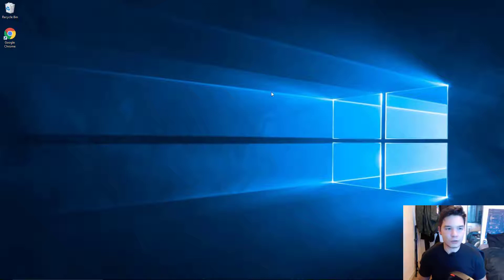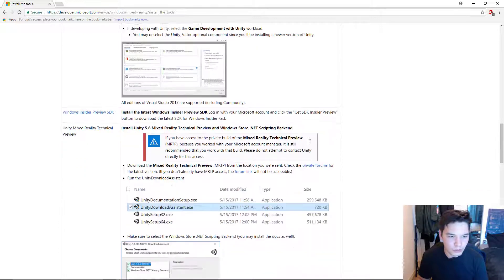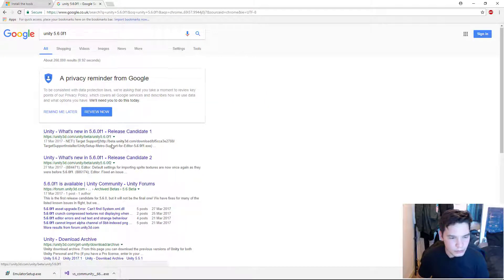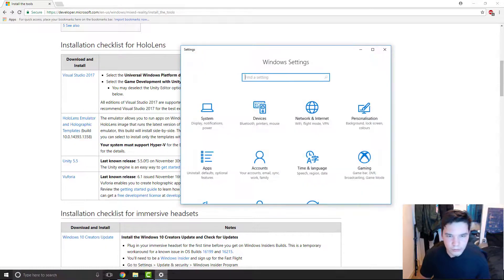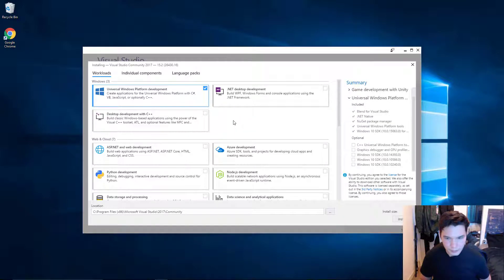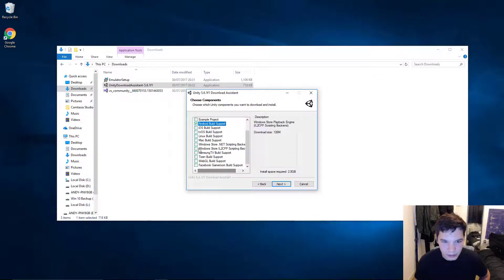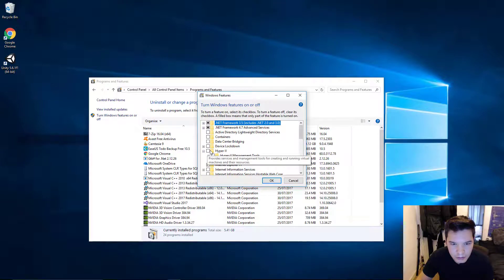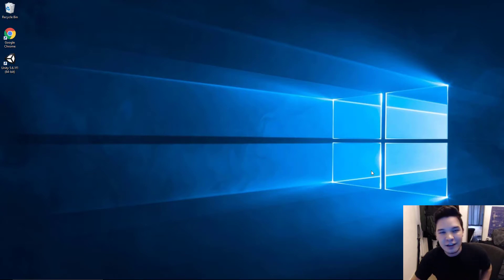Tutorial Hololens Development Pt 1: Installation